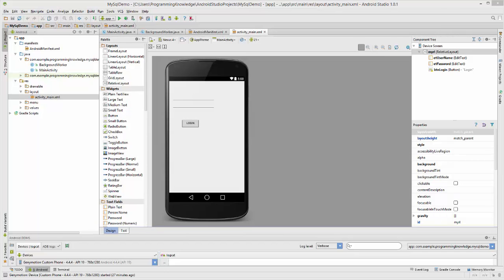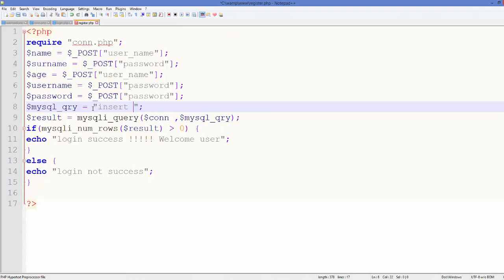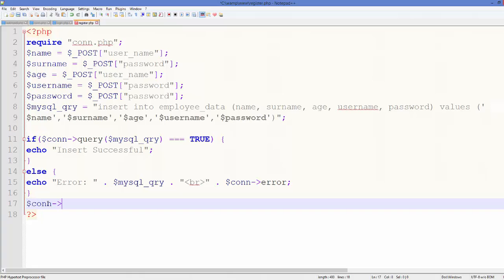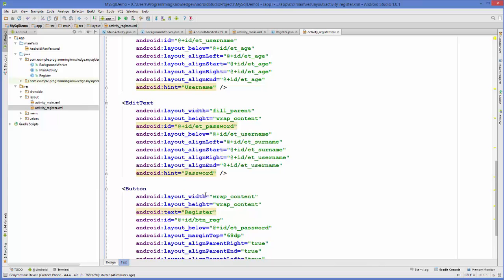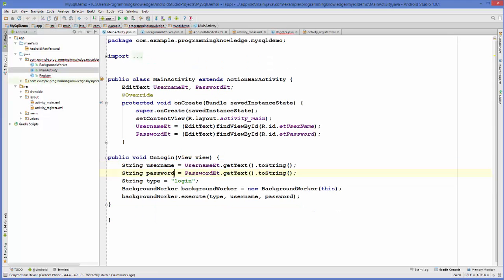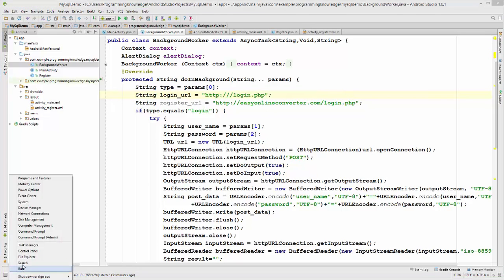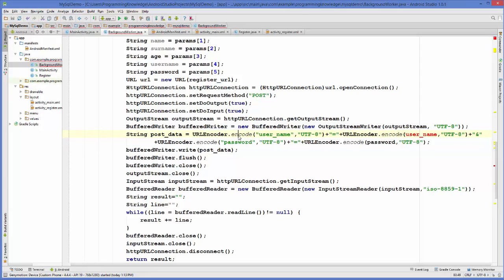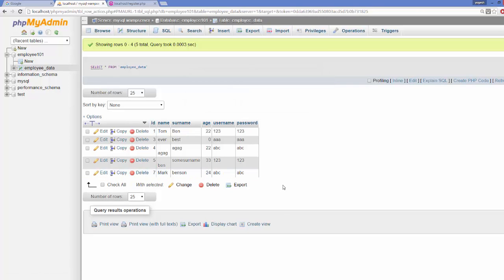Android MySQL Database Tutorial 4 - Insert Data in Mysql Database using Registration Form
How to Create MYSQL Database Using cPanel

Hi welcome to this short series on Android MySQL Database Tutorial for beginners. In Android PHP/MySQL Tutorial I will use PHP to create a back-end rest server. In this first video I will show How to Insert Data in Mysql Database using Registration Form. this will be the first step in order to perform CRUD (create, read, update and delete) operations with MySQL database using Android app. It is the Best tutorial for android PHP and MySQL. This tutorial series will cover  How to connect Android app to MySQL database?, Android Tutorial - Connect Android to MySQL Database, Android Login and Registration with PHP, MySQL , Android Login Form Tutorial with MySQL and PHP, How to create Simple Login form using php in android, android studio mysql connection, android php mysql json tutorial, Android Login and Registration with PHP, MySQL. how to connect android app to mysql database.